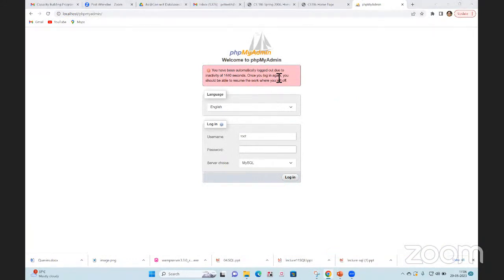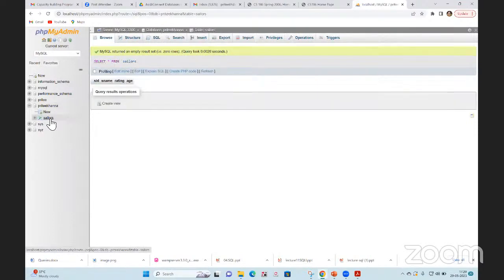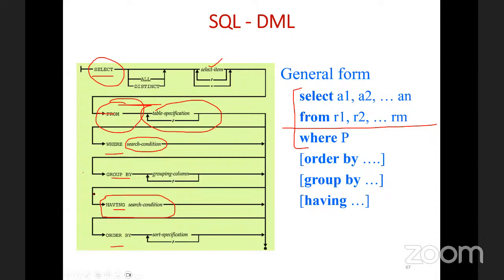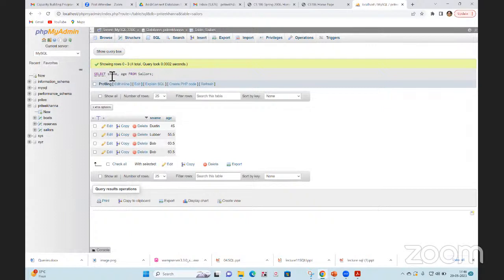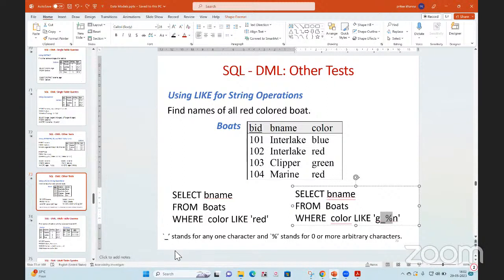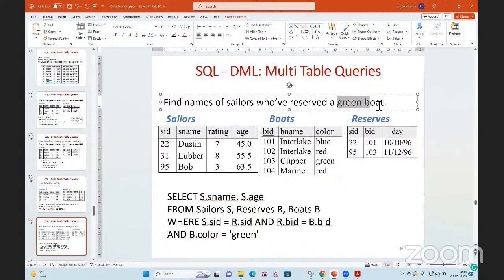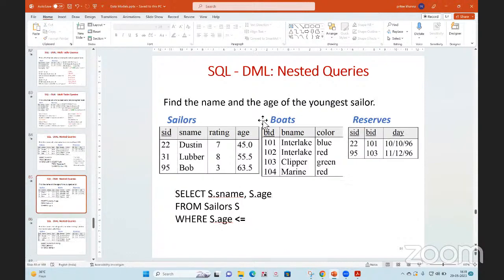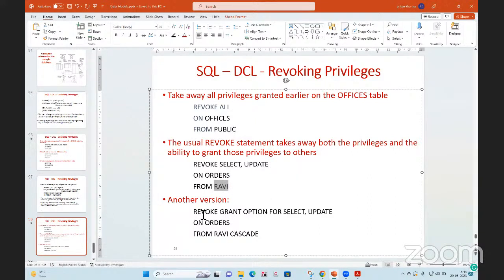Data Science: Practical on Database, Prof. Pritee Khanna